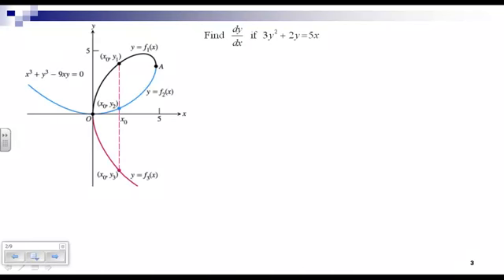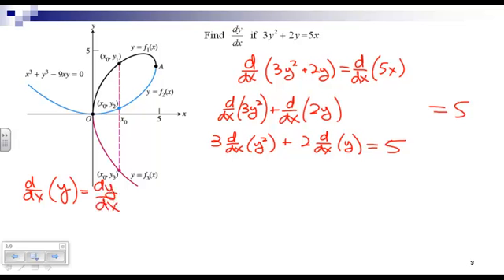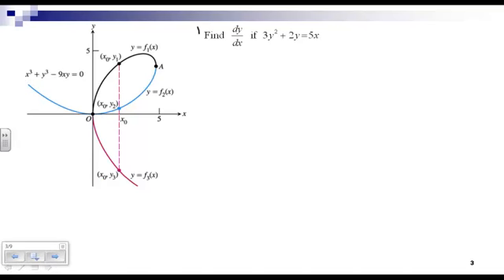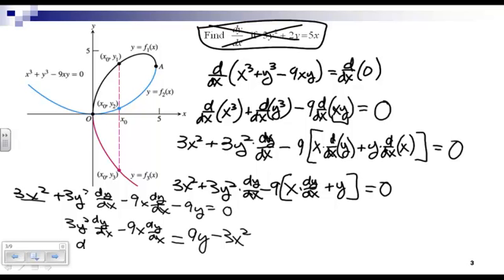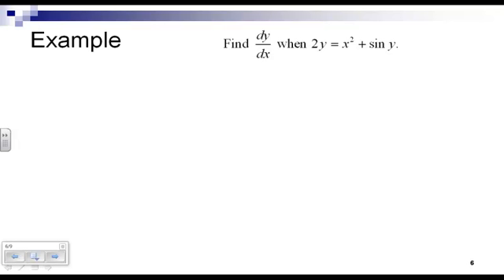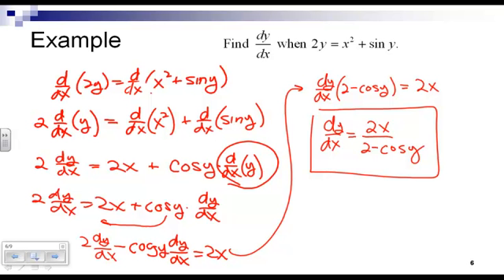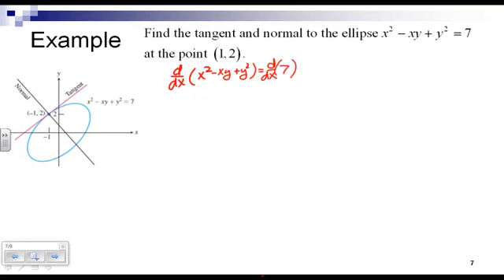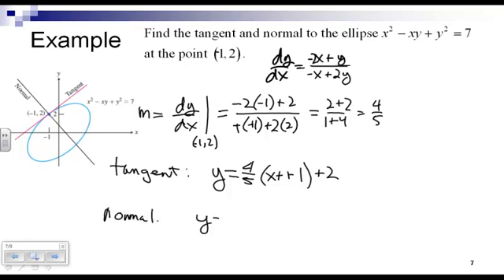fdwk3e 03 07 tf bhs